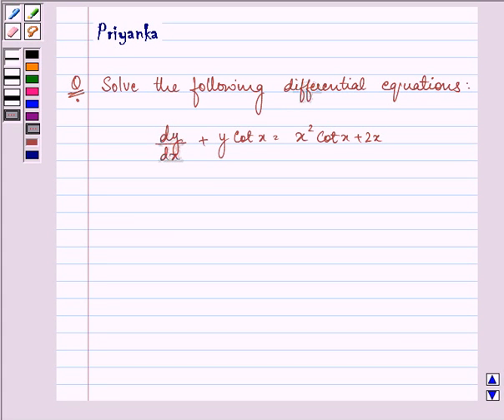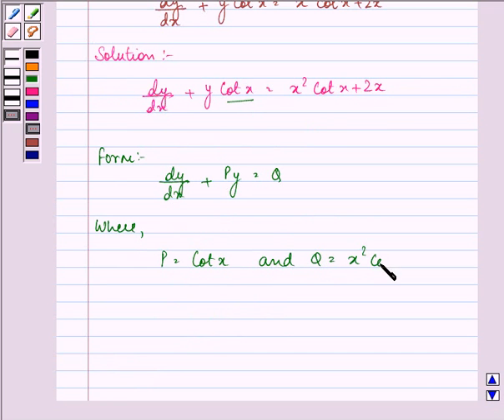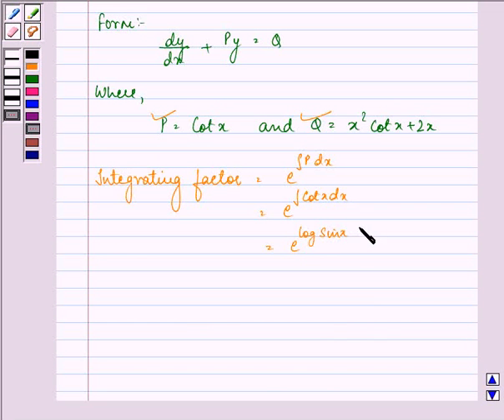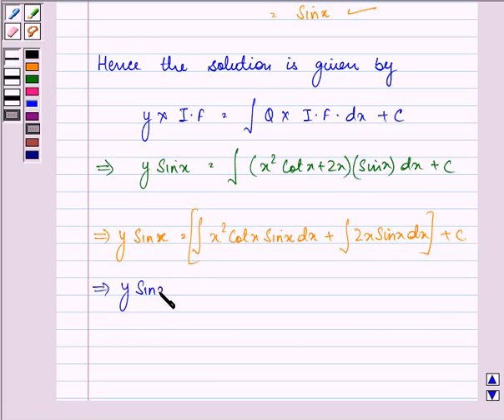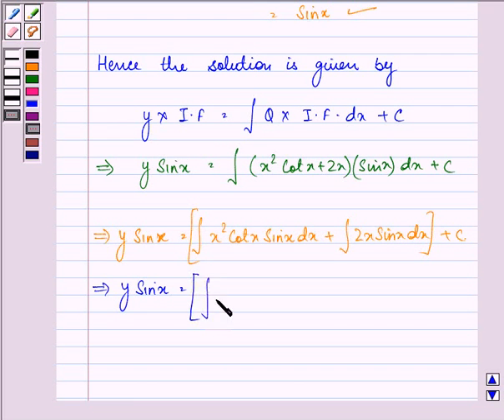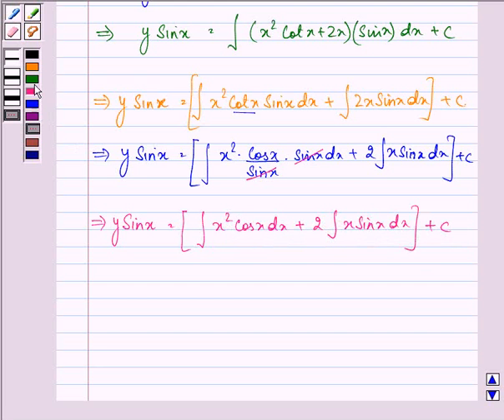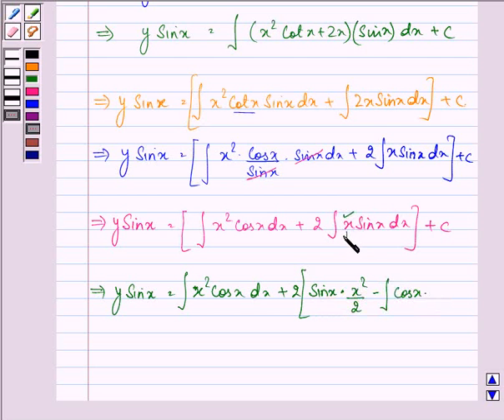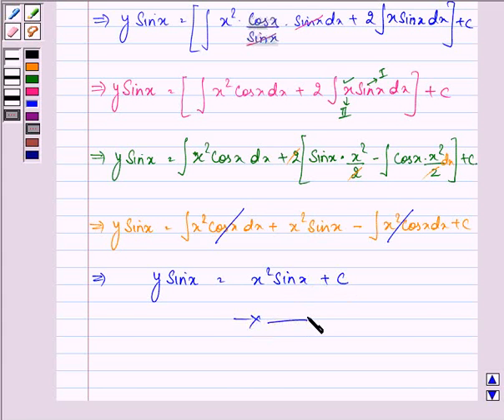Maths XII CBSE OD A 2005 1 7